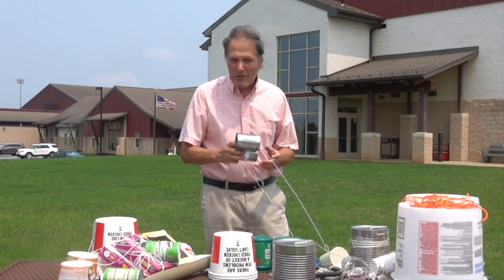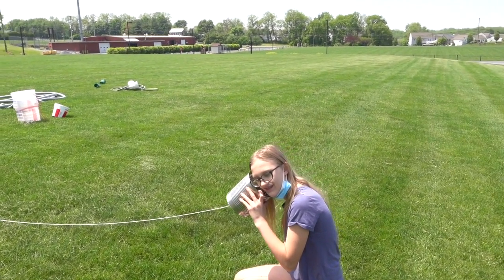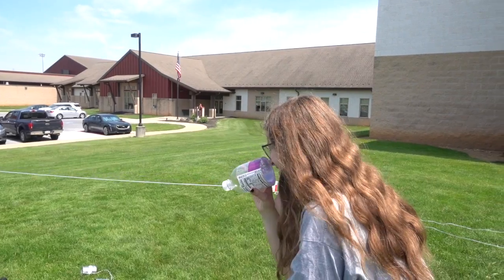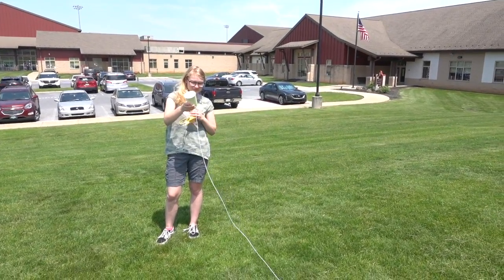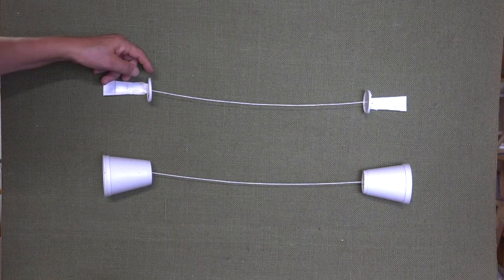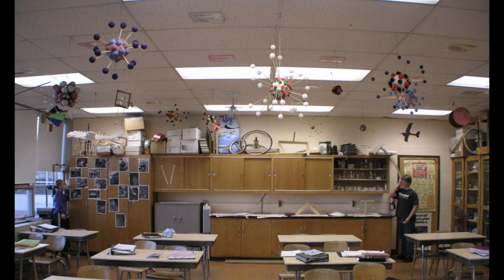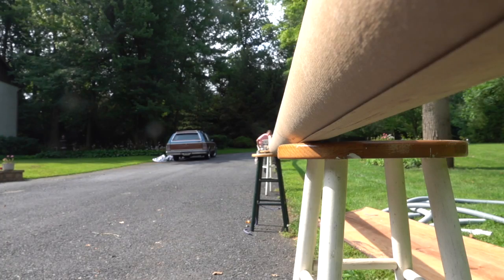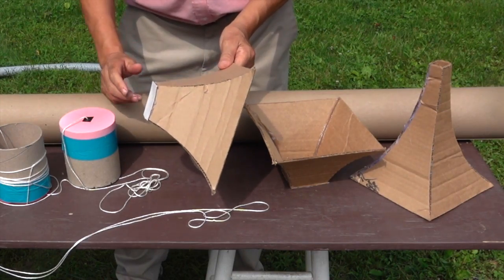String Telephones versus Sound tubes... STEM project.... Homemade Science with Bruce Yeany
In preparation for a summer science STEM project,  I visited my old school district and had some middle school students build and test some materials used in making string telephones and whisper or sound tubes.  The Investigation was to determine the factors that gave us the best results, including changes in container materials, size of the horn, diaphragm size and stiffness, type of string, tautness of string,  etc.  Students are asked to rate the devices in four categories, including volume, clarity, pitch, tone and then summarize their findings.  Future investigations will center around trying to improve the efficiency of the string telephones for better sound transmission.
I apologize for the quality of sound in several of the clips as I was battling the noise from this summer cicada population.  The devices actually sounded better than the recordings indicate as I had to use filters to try and reduce the reduce the unwanted noise levels.